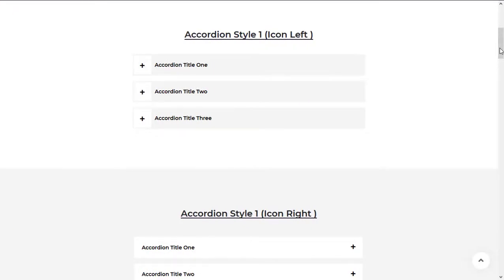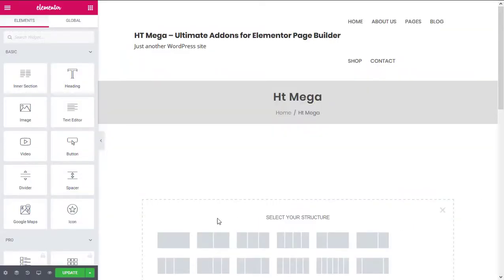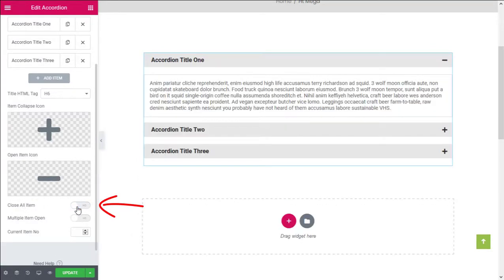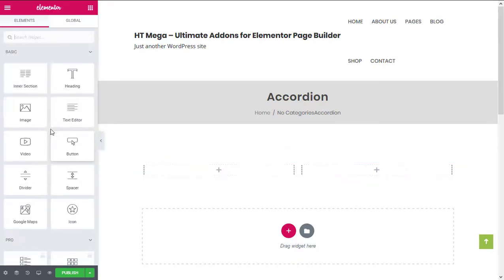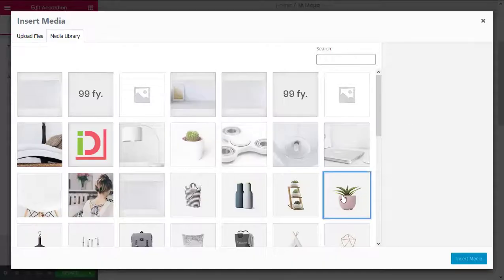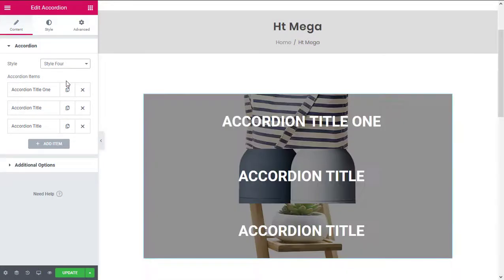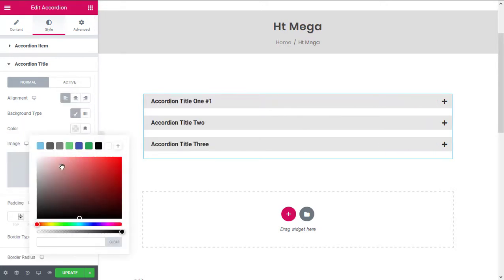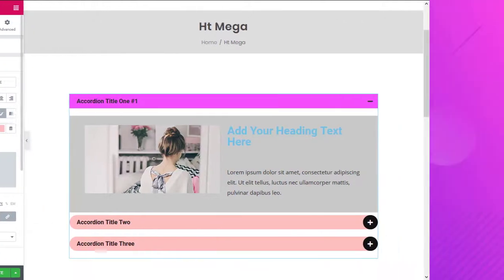How to use accordion widget using HT Mega Elementor addon | Part 2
In this video, we are going to walk you through on how we can easily create a really cool accordion widget using HT Mega Elementor addon.